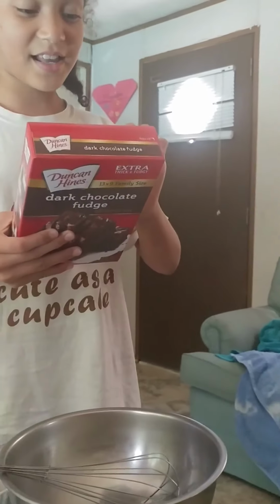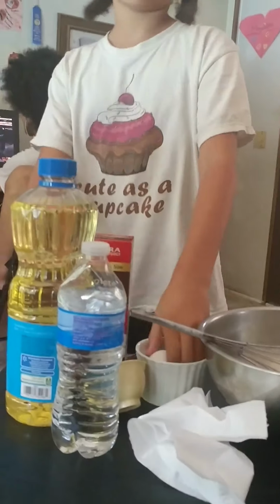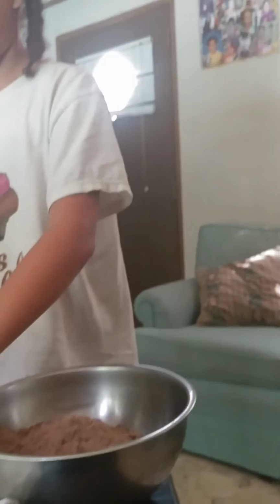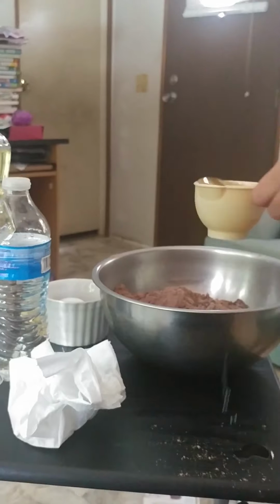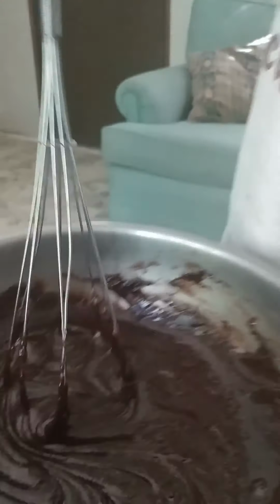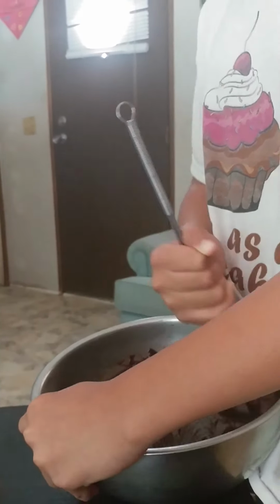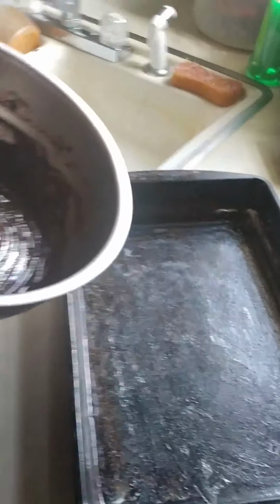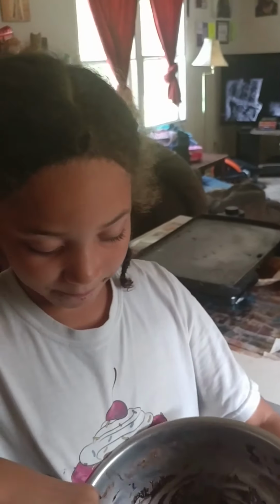Making brownies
A video for kids